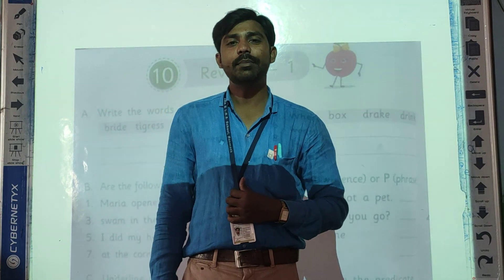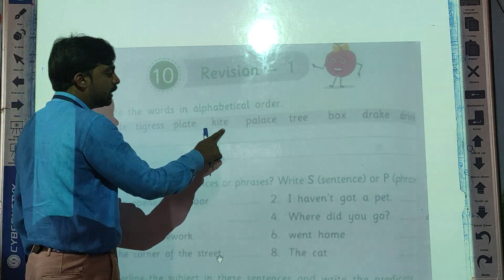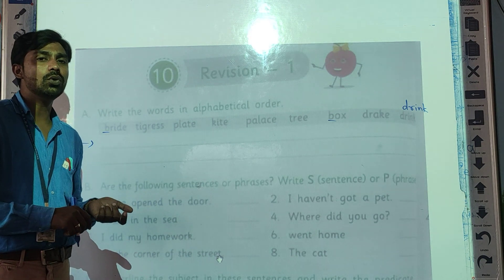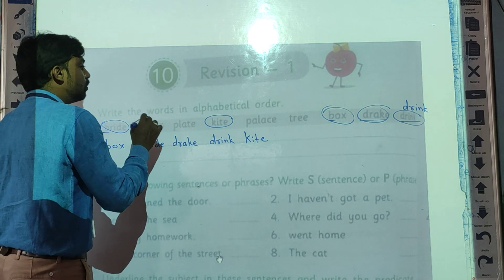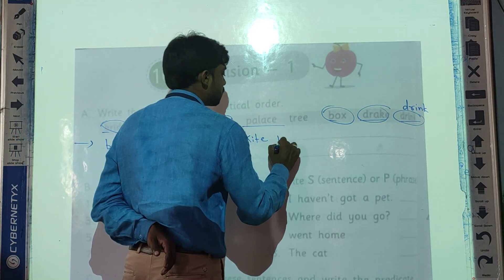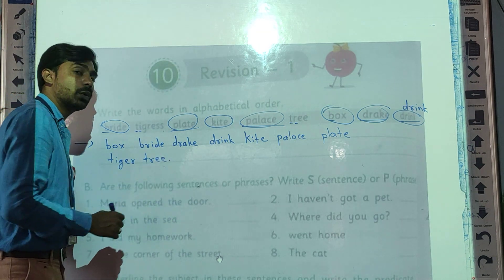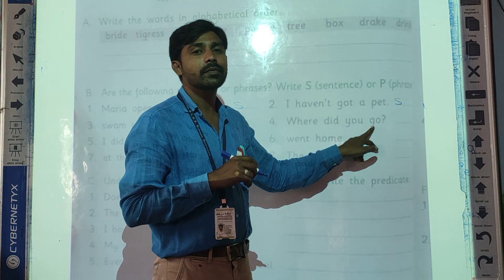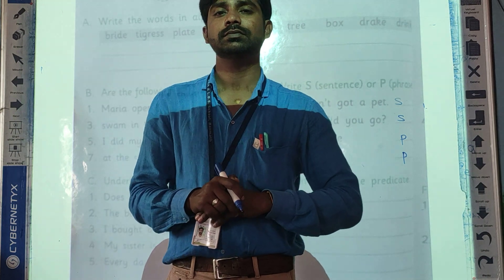LBS School (Riyaz Sir Kurundkar) class 3rd grammar Ch:10 vid:1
Riyaz Sir Kurundkar
class 3rd
Grammar Revision-1
vid.1